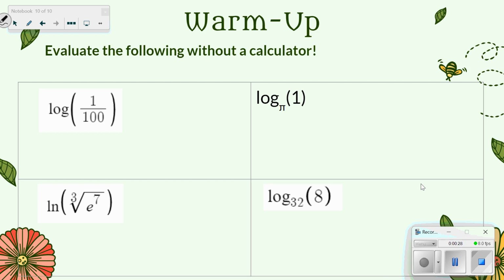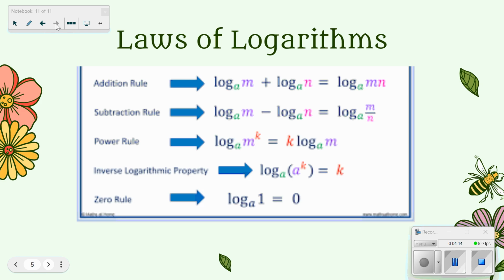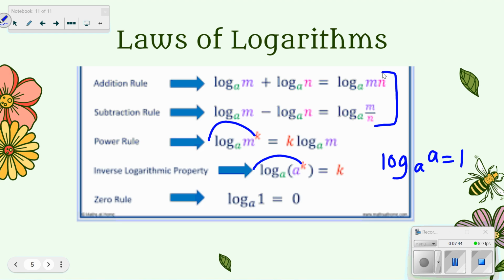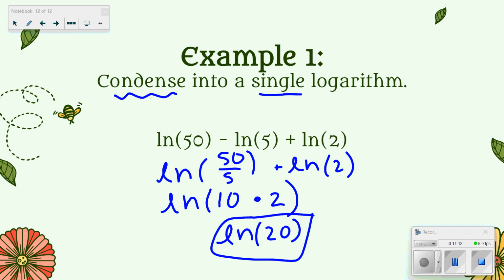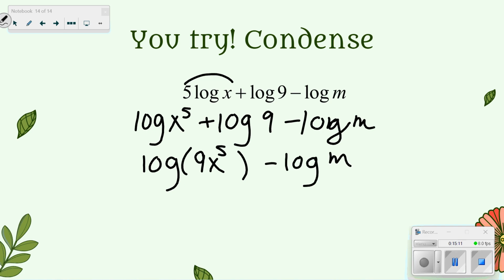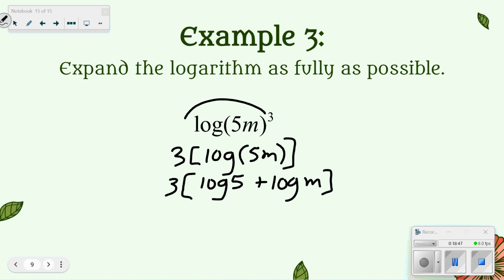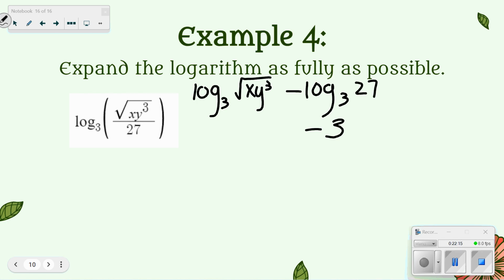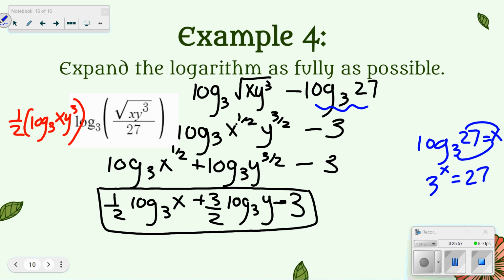U7 4 Properties of Logs